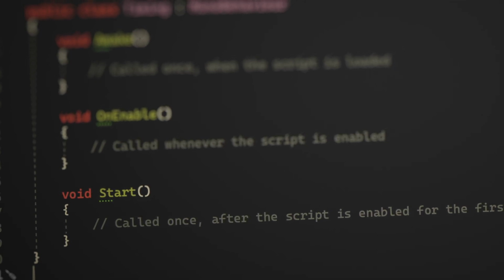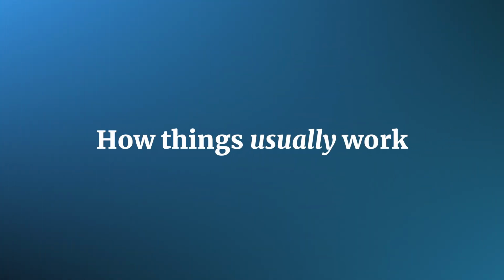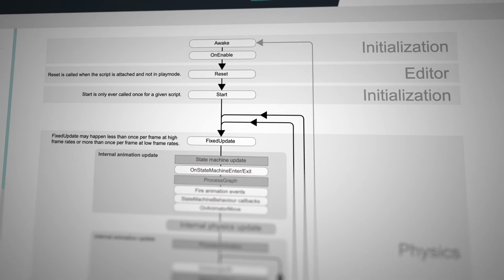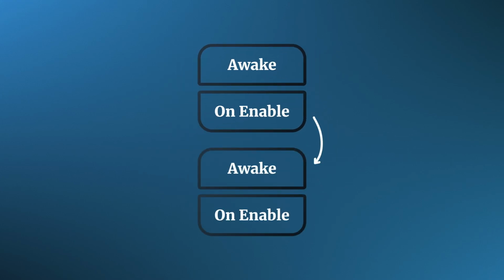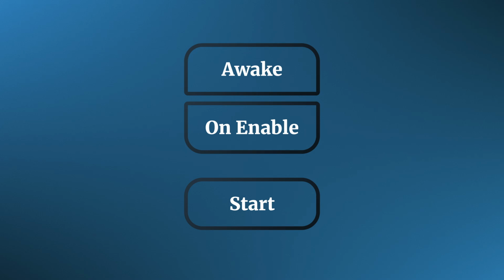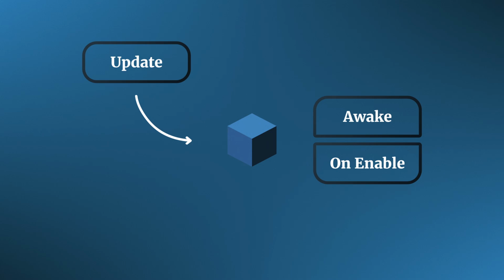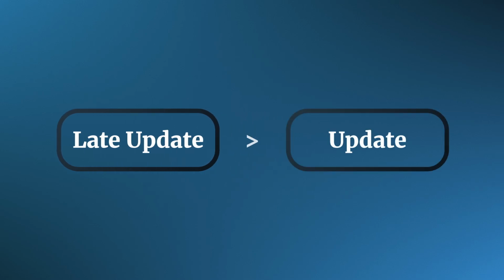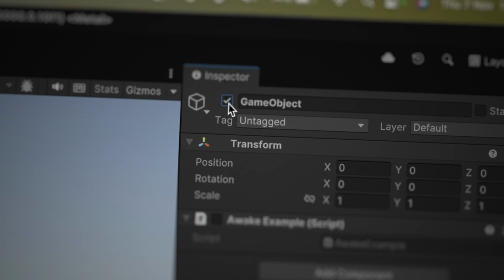Script initialisation in Unity doesn't work how you think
00:00 Intro
00:49 How event messages work
02:10 Awake and On Enable are different
03:30 How new object initialisation works
04:43 Why is this important?
06:00 Outro

Awake, On Enable, and Start, might not work in the way that you expect them too and, when you create a new object in Unity, exactly which event messages are called, and when, might surprise you.

New Year - Bad Snacks